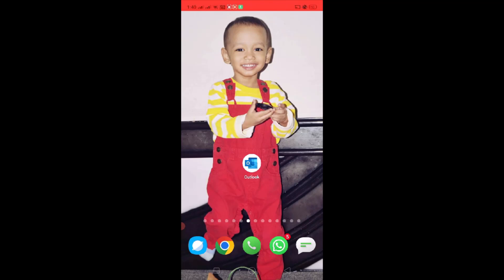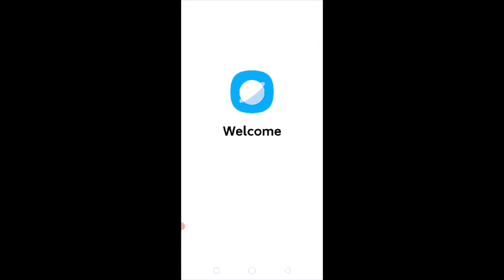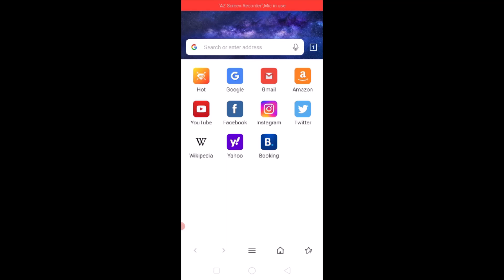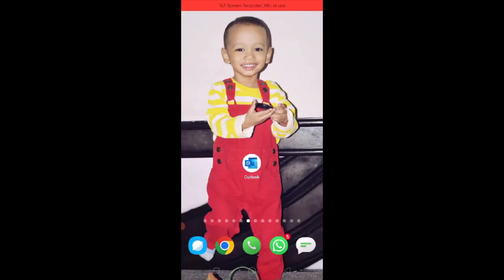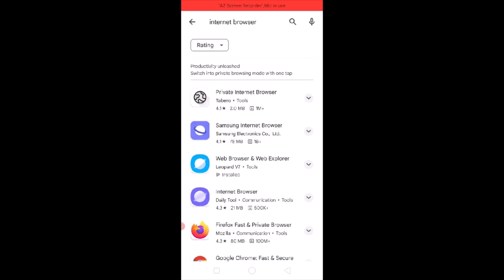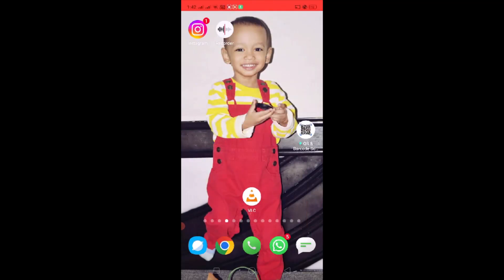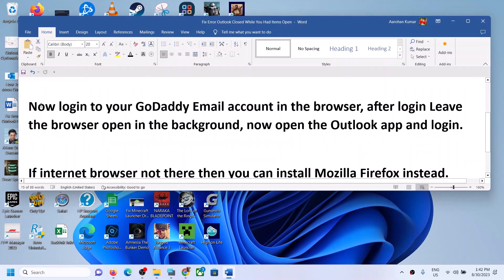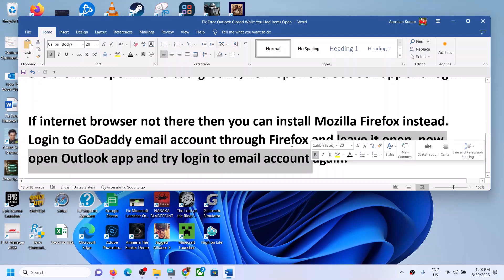Fix Unable to login to GoDaddy Email On Outlook App On Android Phone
Fix Can't login to my GoDaddy email on my Outlook app on my Samsung phone